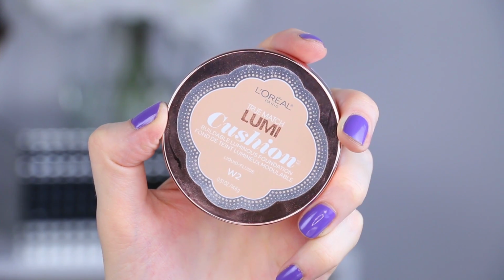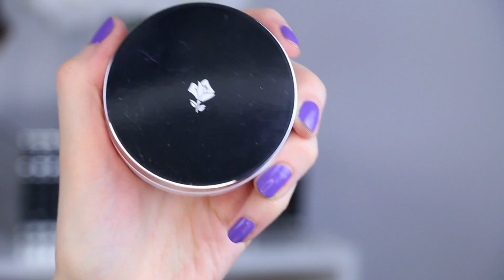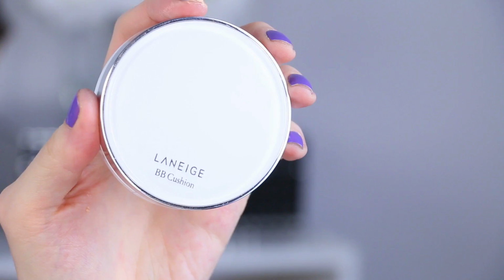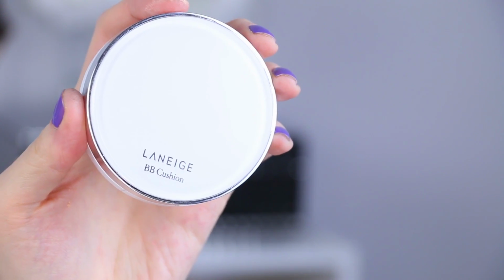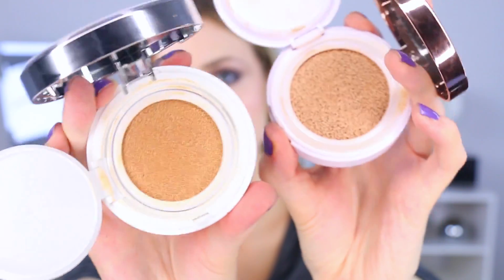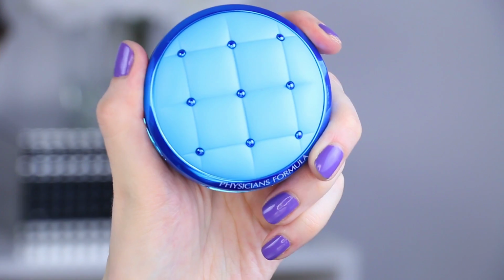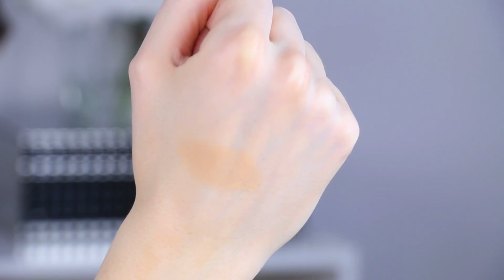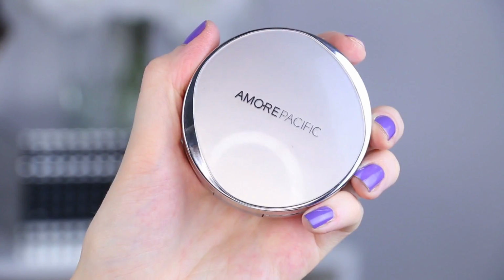BUY OR BYE || CUSHION FOUNDATIONS: What Worked & What Didn't